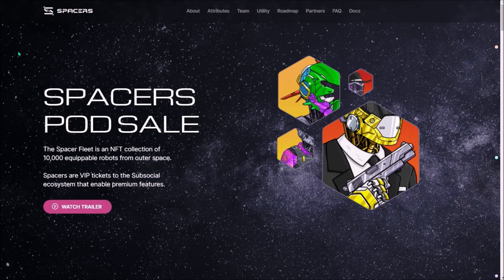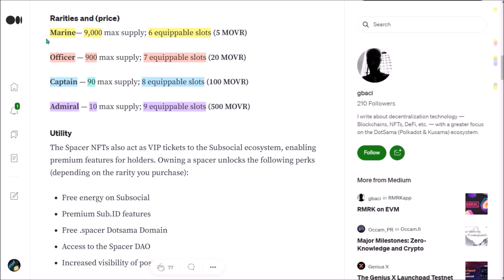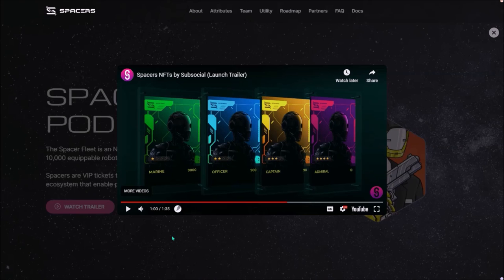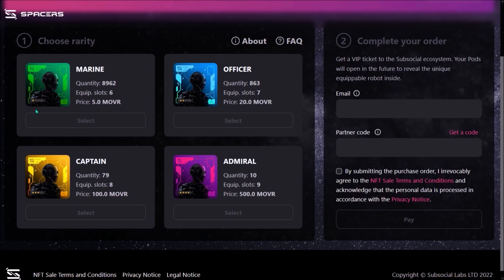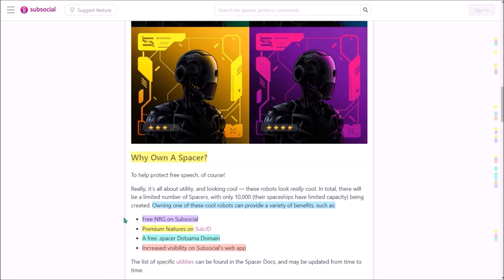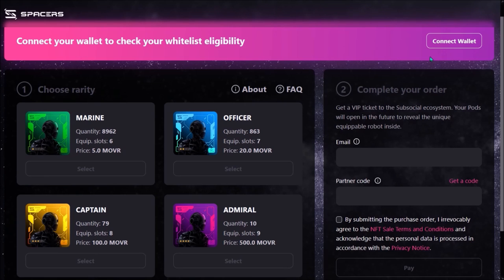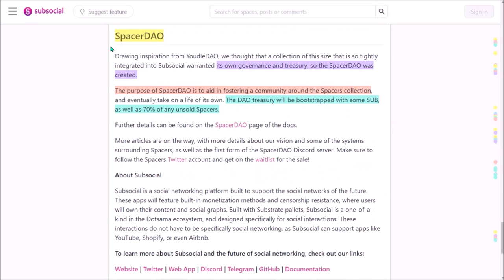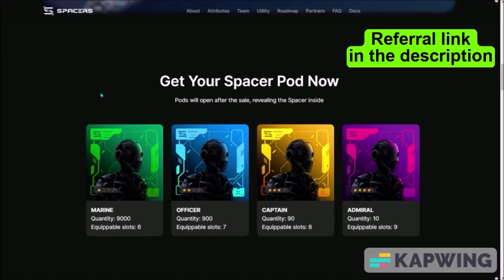SPACERS NFTs Launching ! Blue Chip NFT on Polkadot !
In this Polkadot video, I introduce a new NFT Collection by Subsocial Network in the Polkadot ecosystem - The Spacers. The collection utilizes advanced RMRK 2.0 NFT standard. I explain the different rarities of Spacer Pods, the price of a Spacer Pod in MOVR, the sale dates, what utility The Spacers bring for holders and how the SpacerDAO will work.

- TIMESTAMPS -
00:00 - Intro
00:17 - What are Spacers NFTs?
00:58 - Spacers Rarity & MOVR Price
02:46 - Utility
03:31 - Sale Info & Sale Website
04:12 - SpacerDAO
04:40 - Final Thoughts on The Spacers